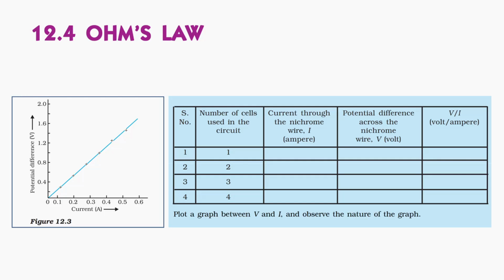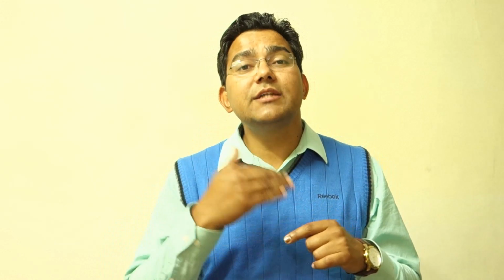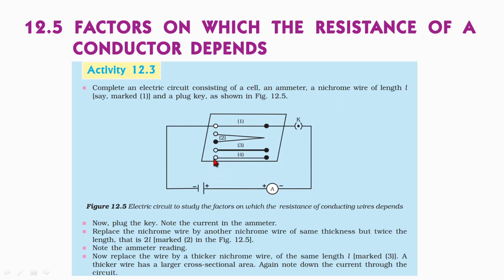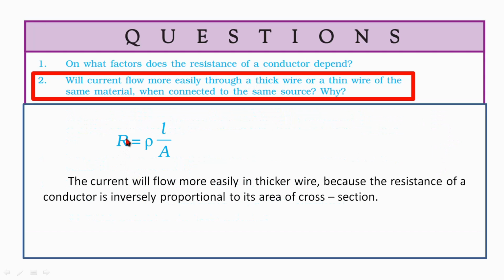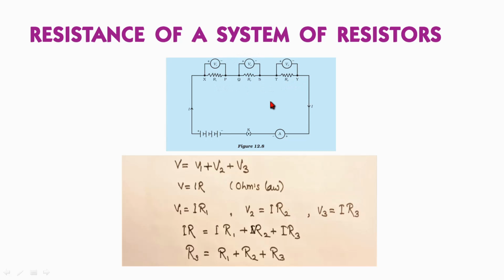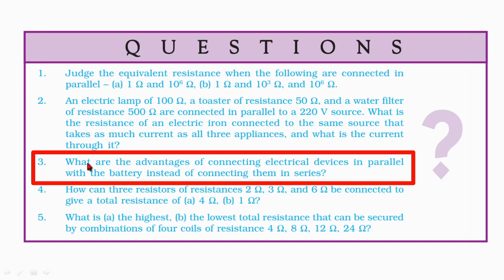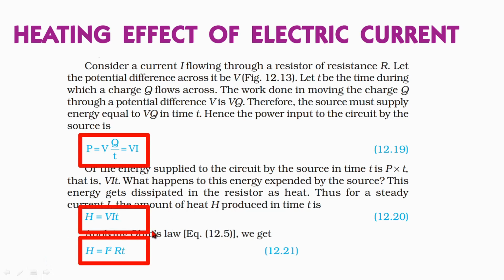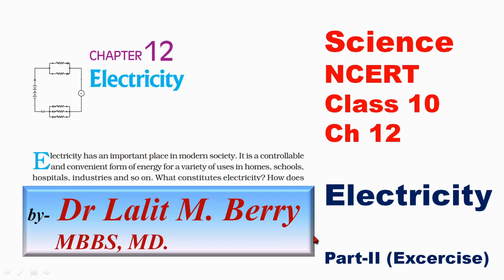Science NCERT Class 10 Ch 12 Electricity Part II ep 005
Hello Friends, Science NCERT Class 10 Ch 12 Electricity Part II ep 005 is second part of tutorial. Please view the first part of tutorial For exercise discussion and solution view the third part of tutorial.
Thanks.